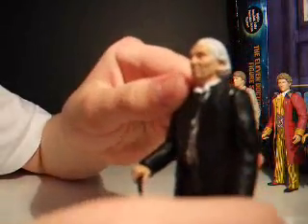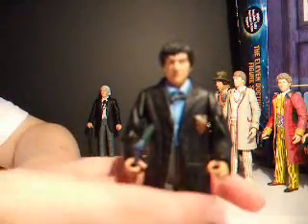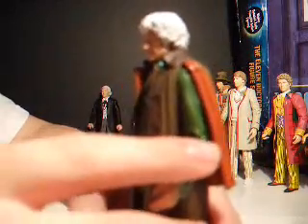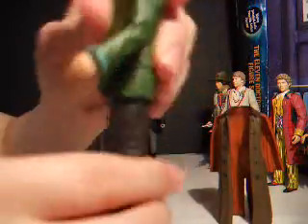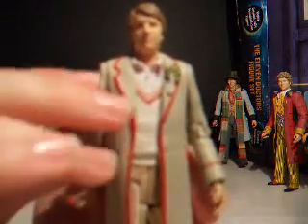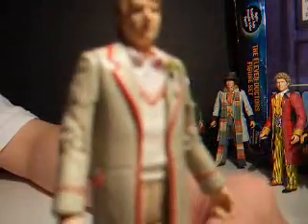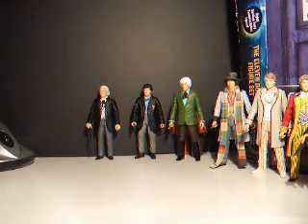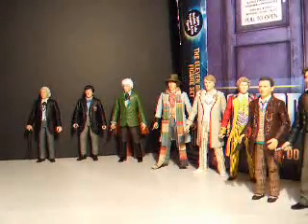Eleven Doctors Set review part one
This is the first part of my video review of the Eleven Doctors Set!

Back soon!